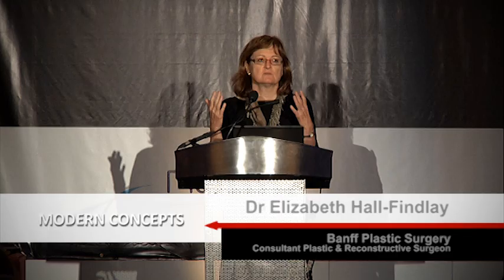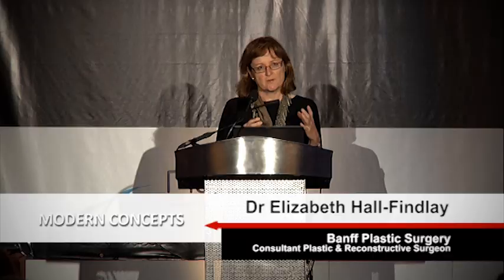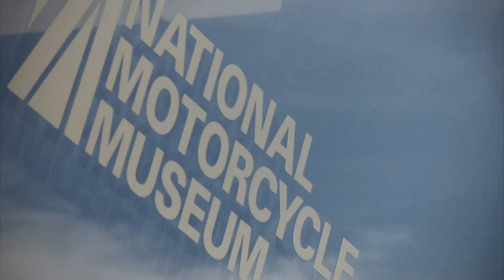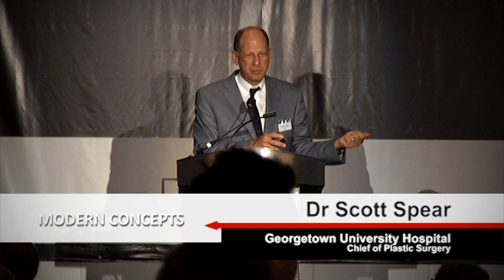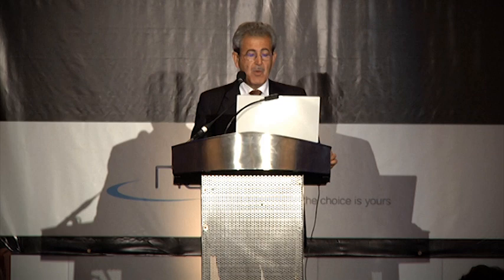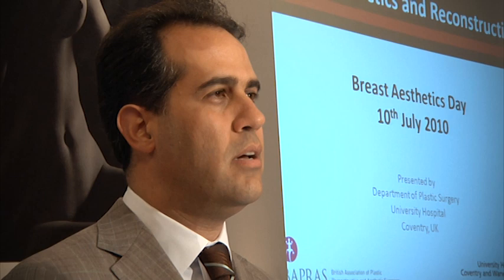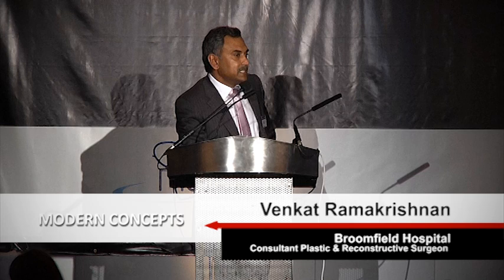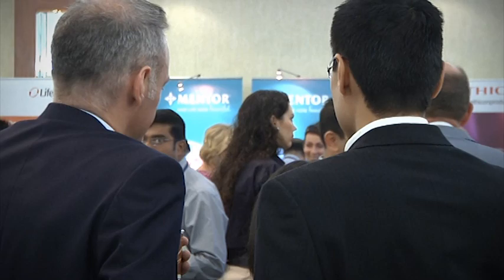MODERN CONCEPTS - Breast Aesthetics and Reconstruction, 8-10 July 2010, HIGHLIGHTS.mp4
An international meeting on the latest trends in Breast Aesthetic and Reconstructive Surgery.

Presented by the Department of Plastic Surgery, University Hospital, Coventry, UK.

Chairman: Mr Alan Park, Consultant Plastic Surgeon, UHCW
Organiser: Mr Omer Osmani, Specialty Surgeon in Plastic Surgery, UHCW
Speakers:
Prof Bob Allen, USA
Prof Scott Spear, USA
Dr Elizabeth Hall-Findlay, Canada
Prof Moustapha Hamdi, Belgium
Prof Jaume Masia, Spain
Dr Sebastien Garson, France
Dr Daniel Fleming, Australia
Mr Martin Lee, UK
Mr Andrew Baildam, UK
Mr Fazel Fatah, UK
Mr Venkat Ramakrishnan, UK
Miss Eva Weiler-Mithoff, UK
Mr Christopher Inglefield, UK
Miss Anne Dancey, UK
Miss Joanna Skillman, UK